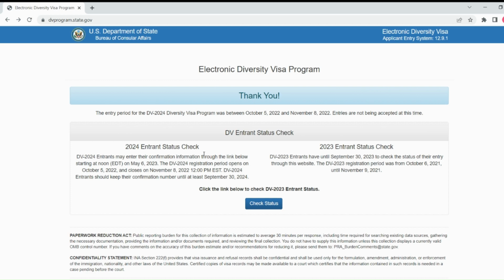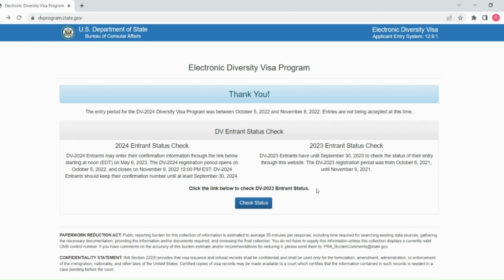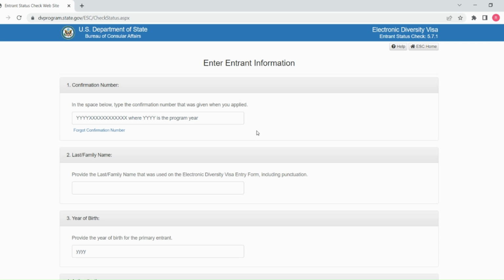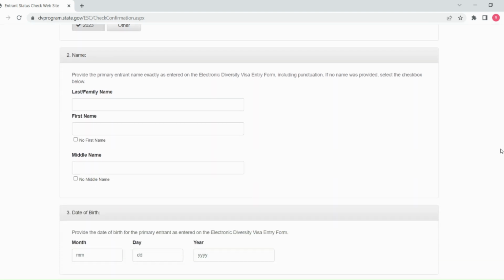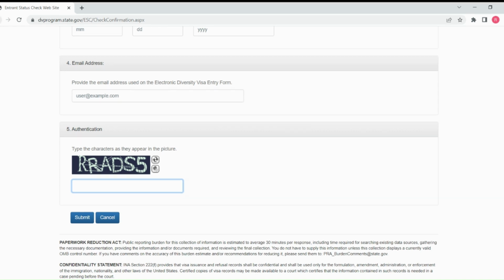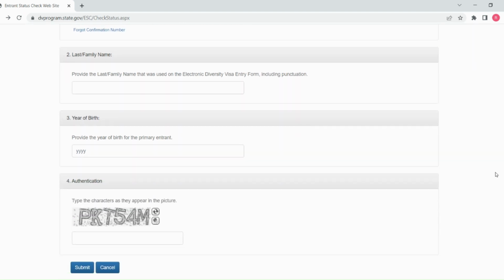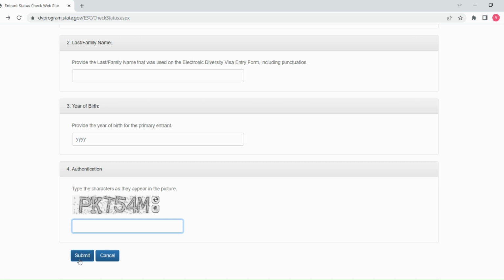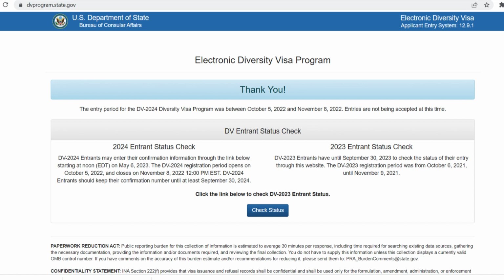How to Check the DV Lottery Results Online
Are you anxious to find out if you've won the Diversity Visa Lottery, also known as the Green Card Lottery? In this step-by-step tutorial, we'll show you how to check the DV Lottery results online correctly. We'll guide you through the official website and explain how to enter your confirmation number, personal information, and complete the CAPTCHA verification.
You'll also learn what the "Selected" and "Not Selected" messages mean and what to do if you're a winner. Don't miss out on your chance to apply for permanent residence in the United States. Watch this video and check your DV Lottery results today!
This is the main website for checking results
dvprogram.state.gov
Official website for filling DS260 forms
ceac.state.gov

No worries though! There is no additional charge for you!